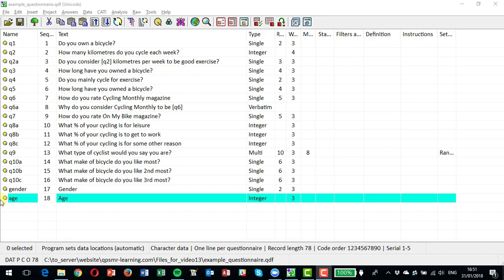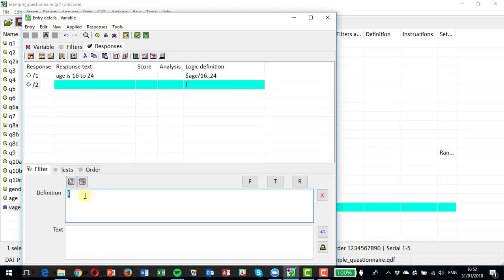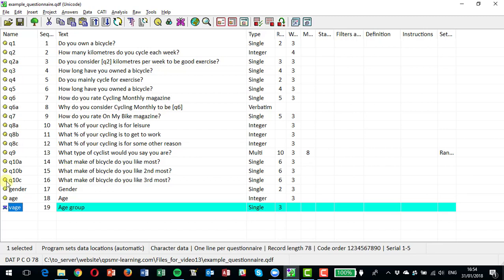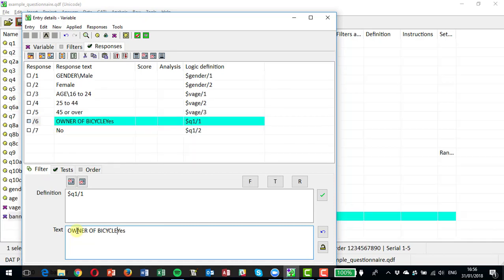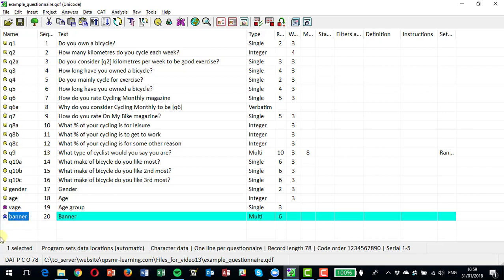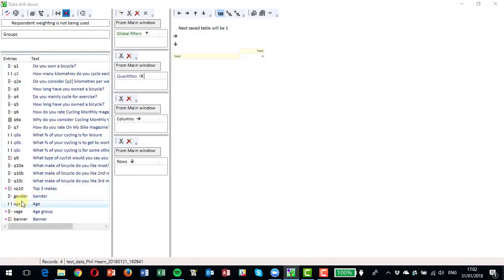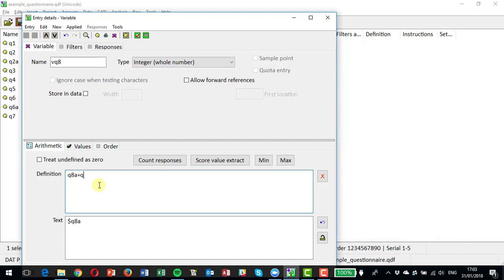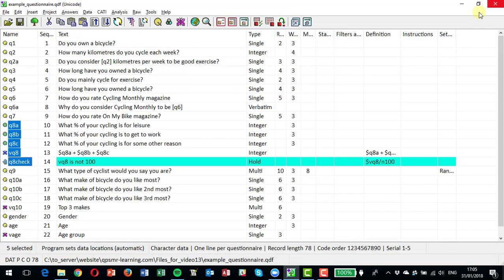QPSMR Companion Introduction to Building Variables